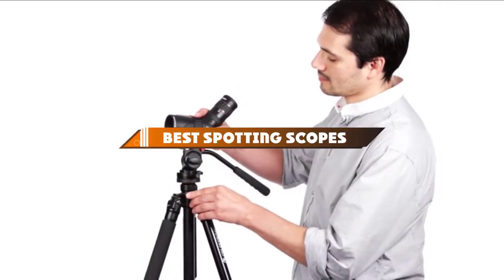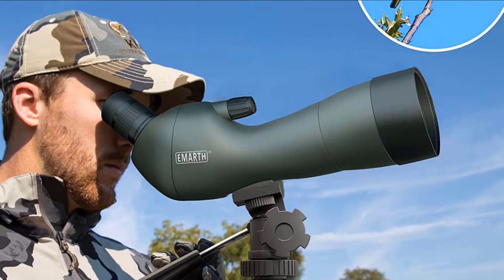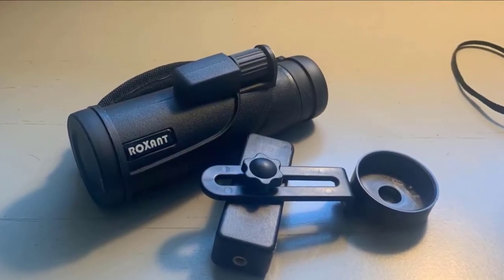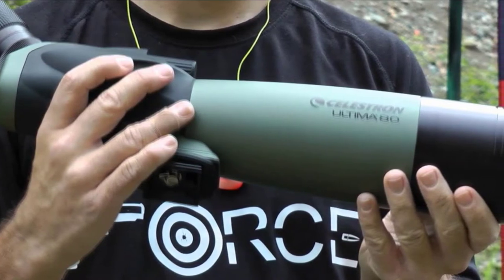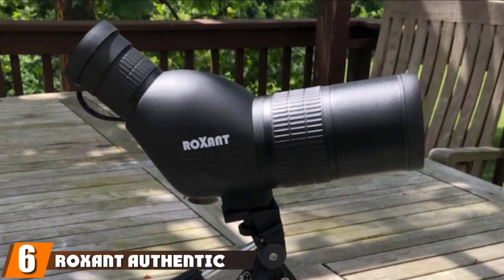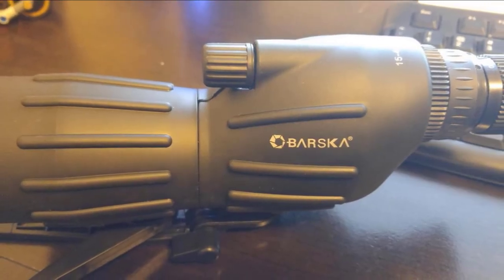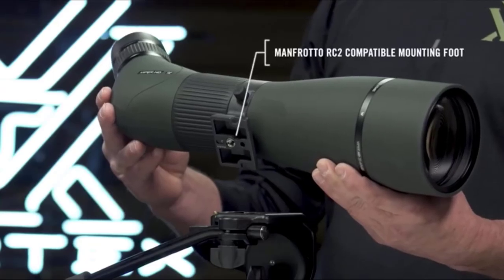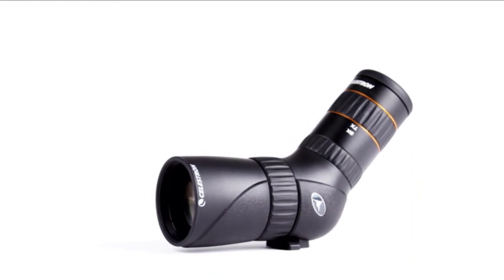Spotting Scope: ✅ Best Spotting Scopes 2024 (Buying Guide)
Links to the best Spotting Scopes we listed in today's Spotting Scope review video:

1 . Emarth 20-60x60AE
2 . Celestron Ultima 80
3 . Authentic Roxant Falcon
4 .  Celestron 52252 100mm Ultima Zoom Spotting Scope
5 . Gosky 20-60×80 Porro Prism Spotting Scope
6 . Roxant Authentic Blackbird High Definition Spotting Scope
7 . Barska 15-40×50 Colorado Spotting Scope
8 . Vortex Optics Viper HD 15-45×65 Angled Spotting Scope
9 .  Celestron Hummingbird 9-27x56mm ED Micro Spotting Scope

What are the Best Spotting Scopes in 2024?

In today's video we reviewed the top 10 best Spotting Scopes on the market in 2024. We made this list based on our personal opinion and we ranked them in no particular order, after doing our research based on their prices, quality, durability, brand reputation and many more.

After watching this video you will know which are the best budget, top selling and top rated Spotting Scopes on the market today.

If you choose from this list you can be sure that you buy one of the best Spotting Scopes available today.